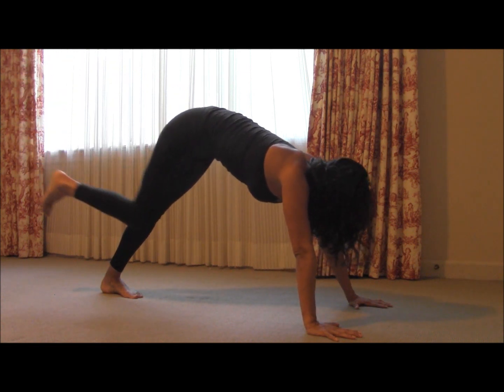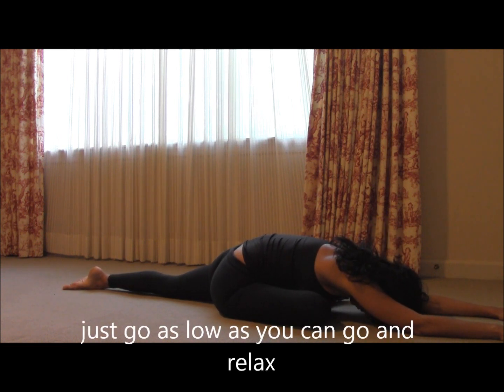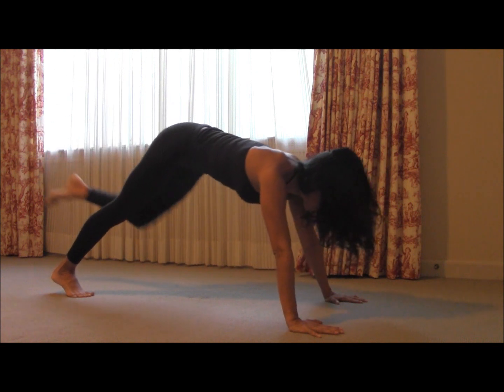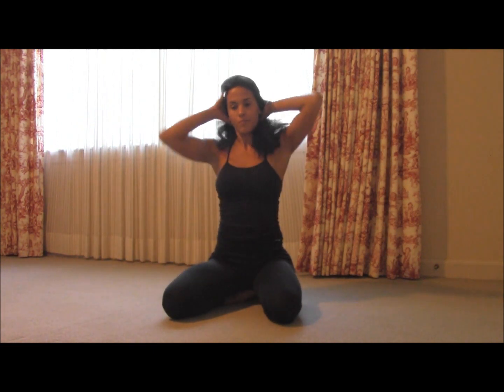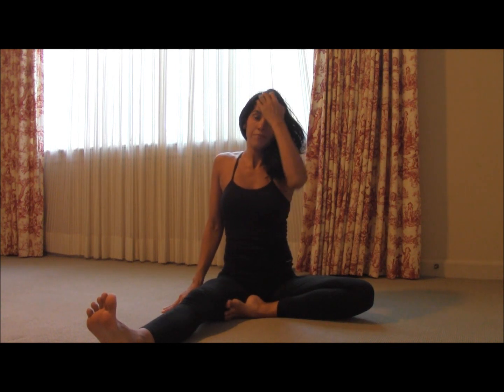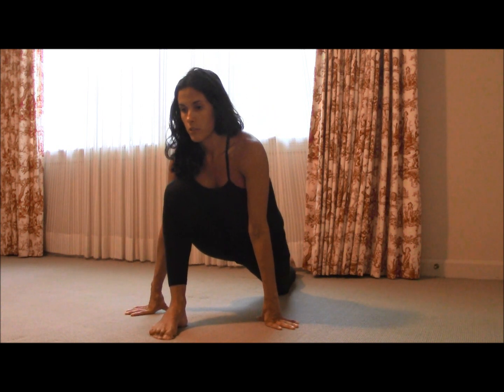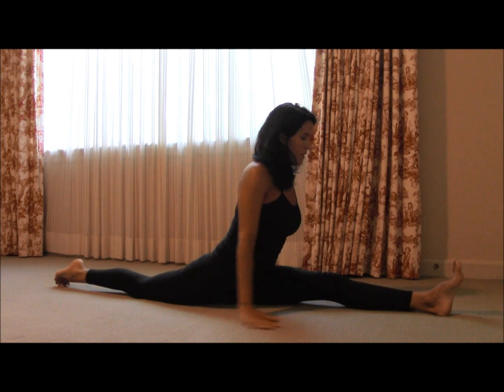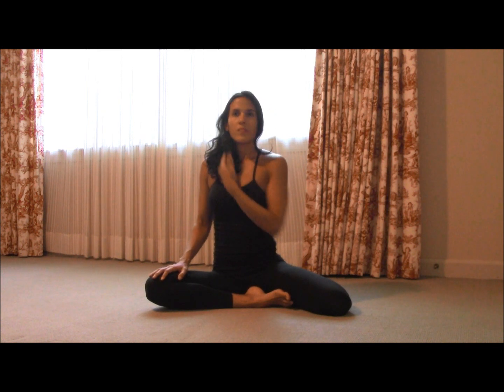monkey pose hip openers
some tips on how to open up your hips and monkey pose.  enjoy!